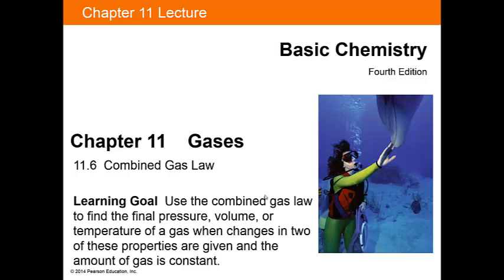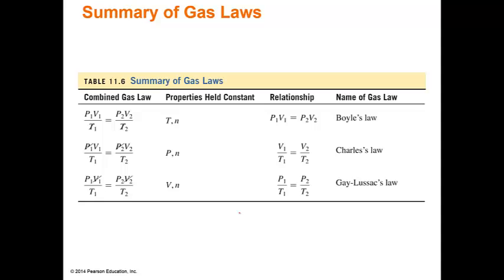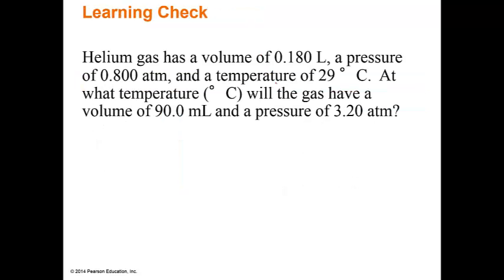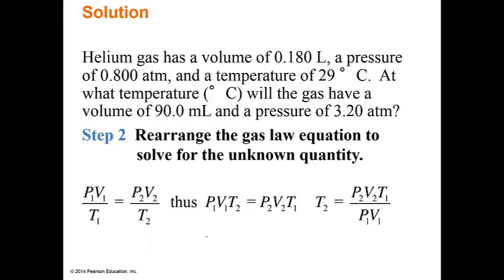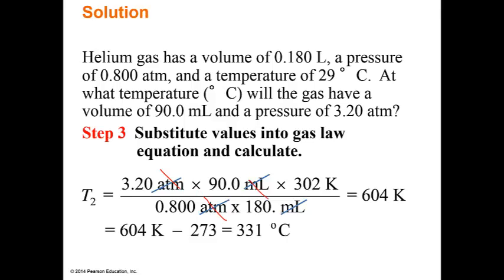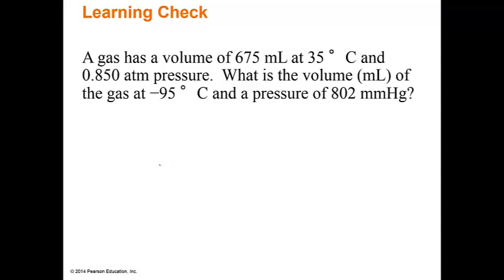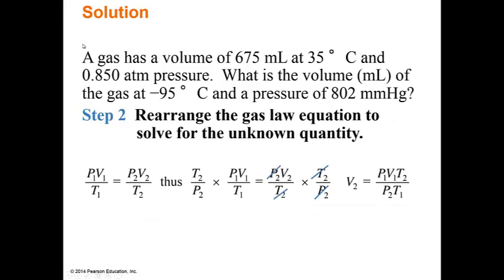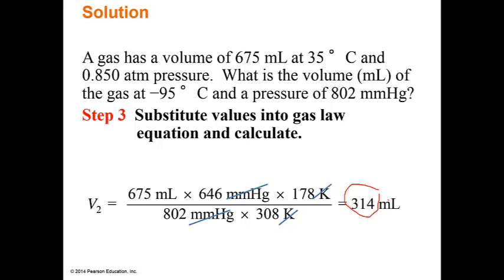11-6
NSCC Chem